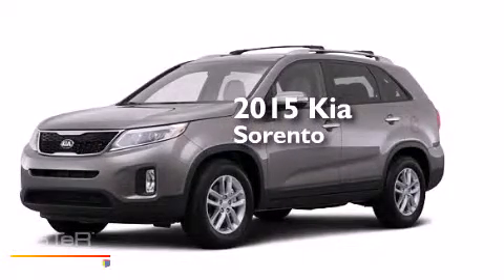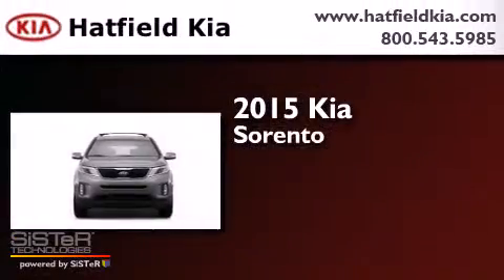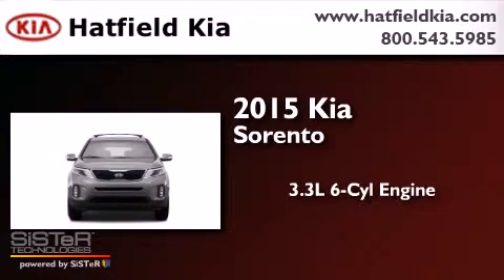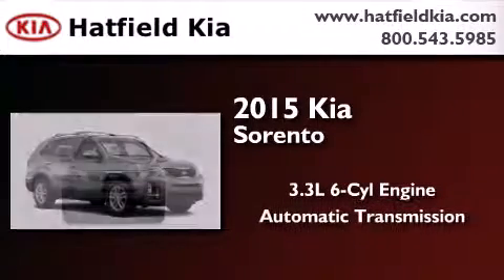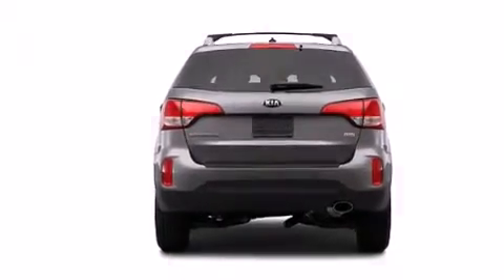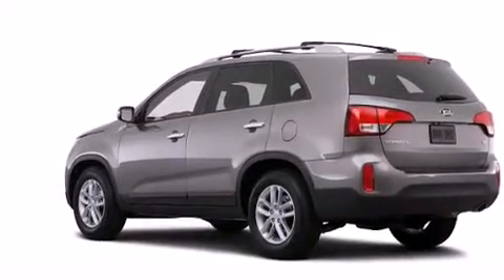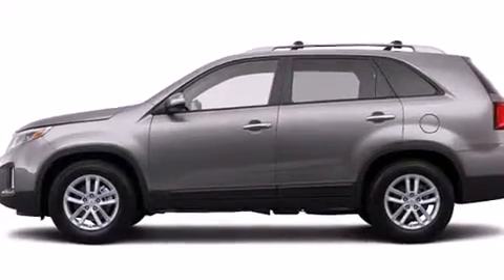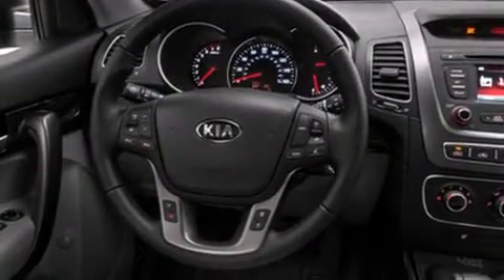2015 Kia Sorento Columbus OH 43228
We've been honored to serve the Columbus OH area , we promise that your experience at our dealership will exceed your expectations ! Year : 2015 Make : Kia Model : Sorento Engine : 3.3L V-6 cyl Trans . : 6 speed automatic Exterior : SNOW WHITE PEARL Interior : Black Hatfield Kia 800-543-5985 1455 Auto Mall DriveColumbus Columbus , OH 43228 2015 Kia Sorento Columbus OH